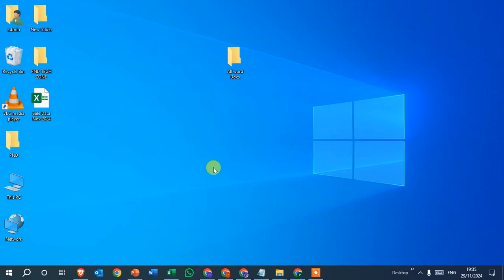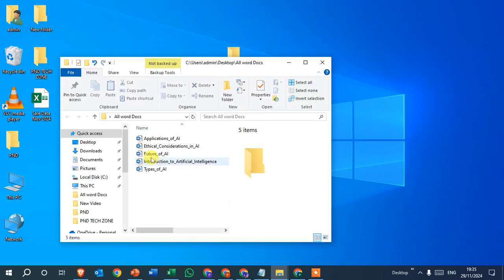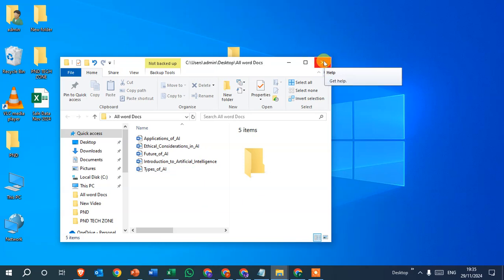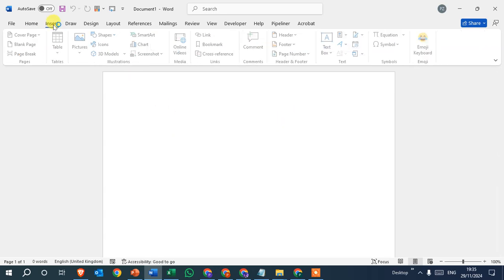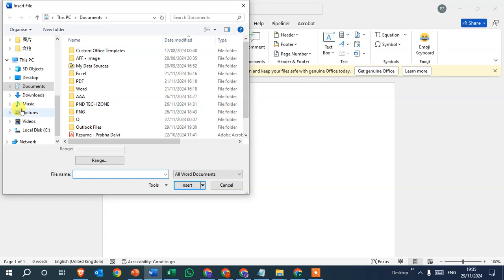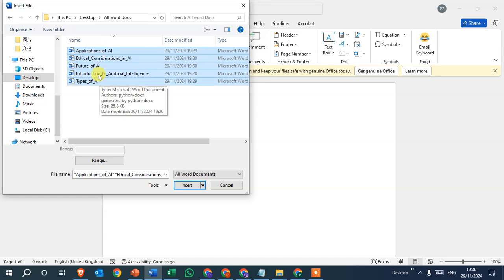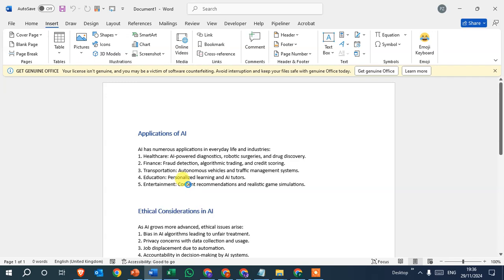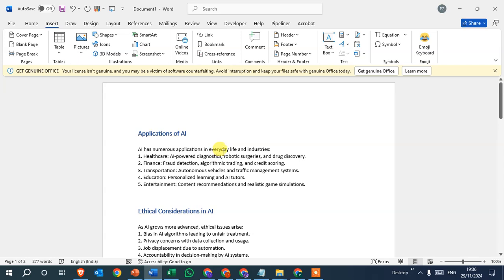How To Merge Ms Word Files Into One File | Combine Ms Word Documents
In this video, learn how to merge multiple MS Word files into one document. Watch as I demonstrate combining Word documents step by step using the "Text from File" option in the Insert tab.

Follow along to see how all the details from separate Word files are combined into a single document quickly and easily.